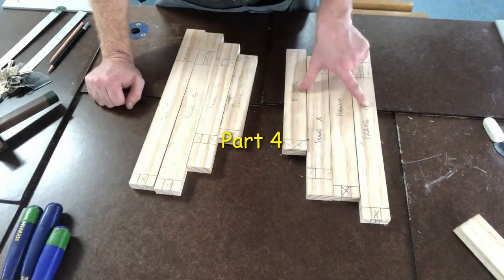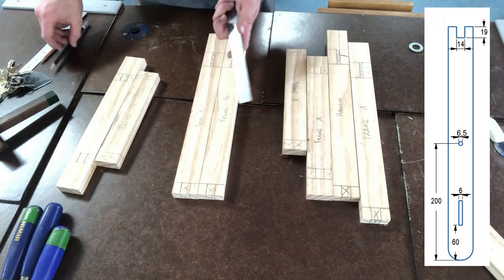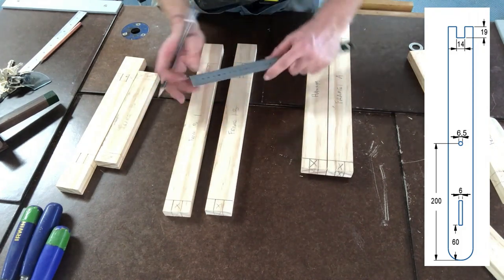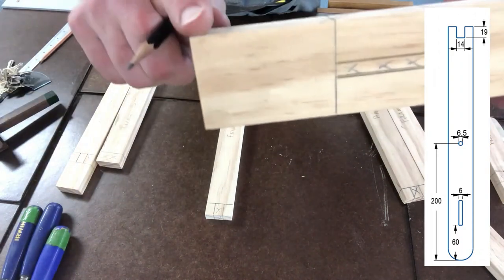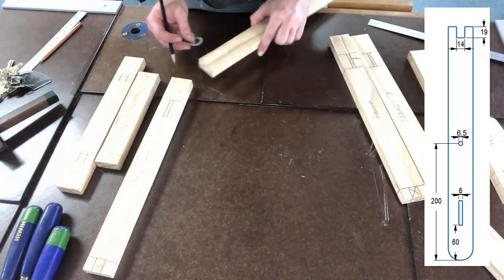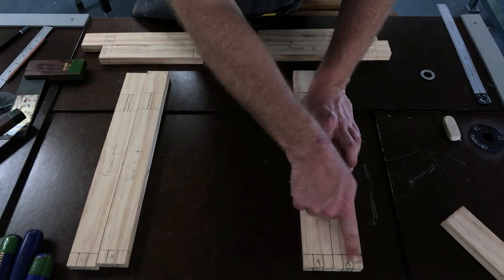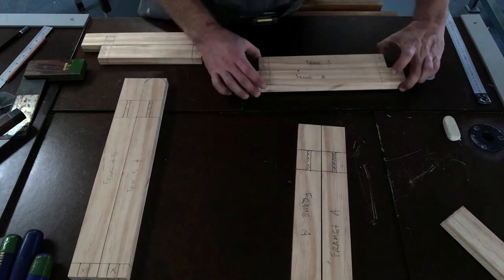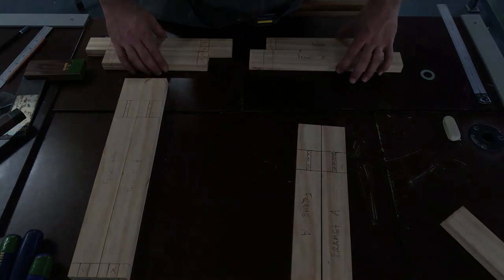Camp Stool - Part 4 - Leg Holes + Curves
Step 4 of constructing the Folding Camp Stool.
Marking out the points for the Holes in the Stool legs and radius curves on the legs.